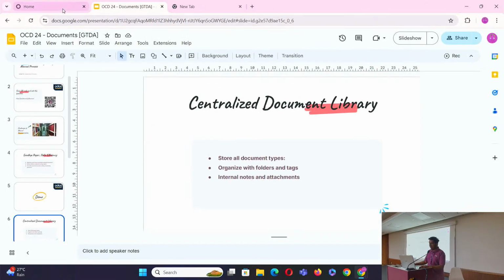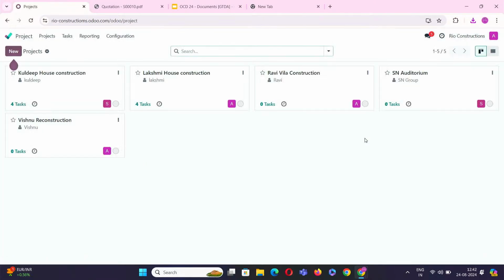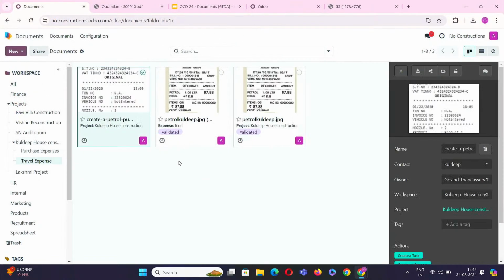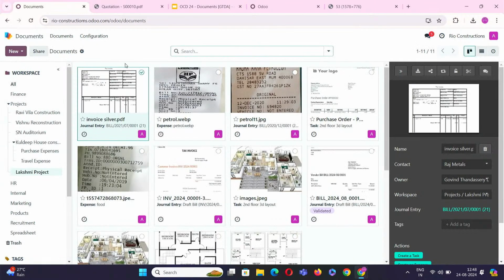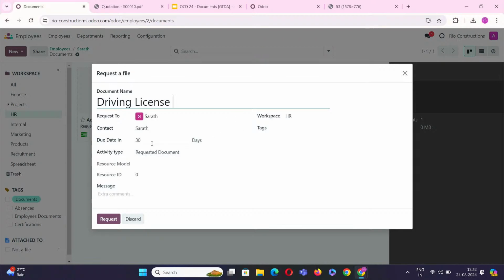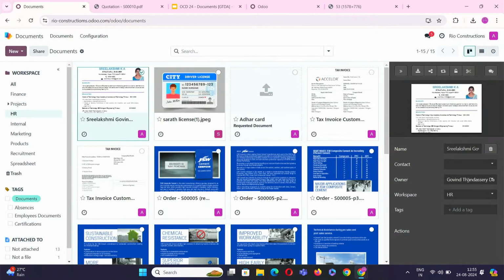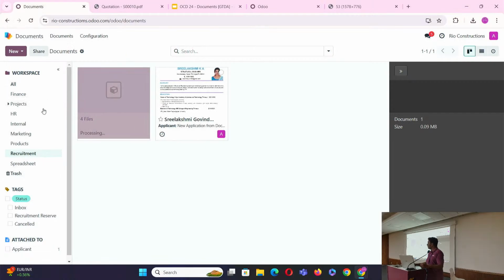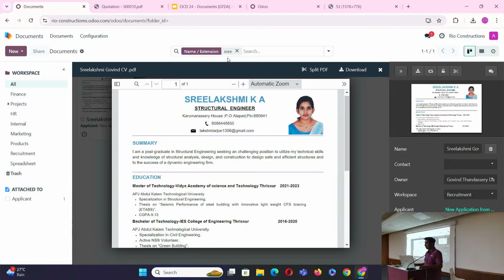Odoo Documents: Say Goodbye to Manual Processes | Govind Thandassery Damodaran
Manual documentation is time-consuming and prone to errors. Discover how Odoo's Document Application can transform your business by streamlining document storage, retrieval, and sharing. This session will show you how to eliminate paper clutter, enhance collaboration, and integrate seamlessly with other Odoo modules for a more efficient and organized workflow. Say goodbye to manual processes and embrace a digital, eco-friendly approach with Odoo.